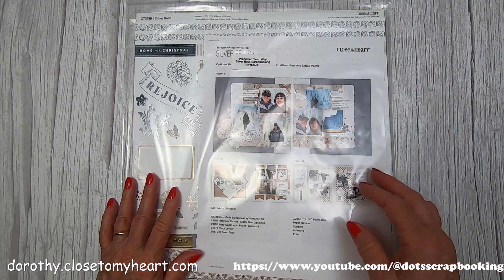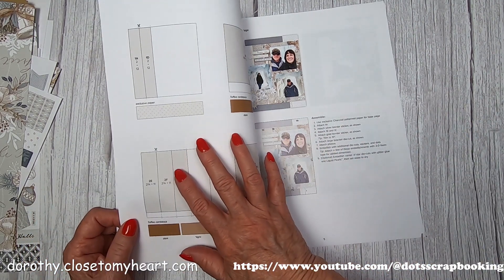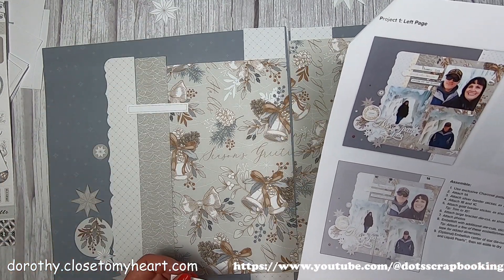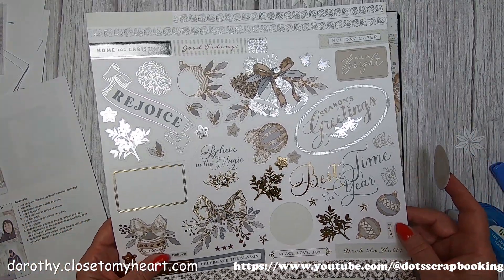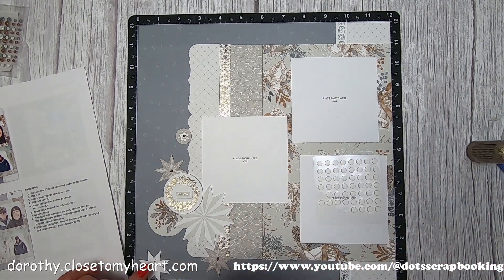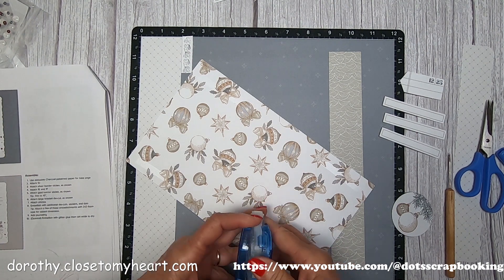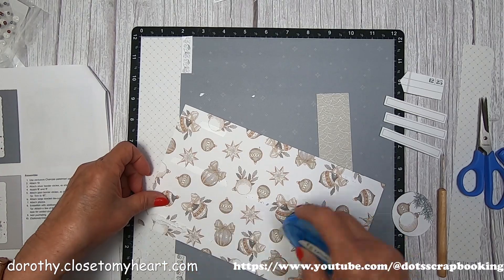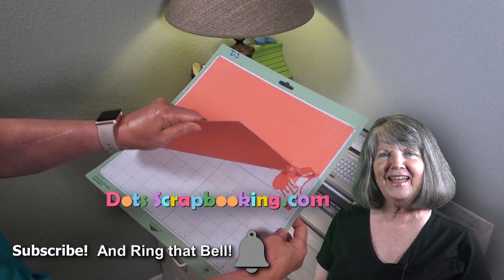Silver Bells - It's Christmas Time!!! Layout 1 Ready for Pictures!!!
Featuring neutral colors and elegant patterns, the Silver Bells paper collection will elevate any holiday crafting project, from Christmas cards to decorations to scrapbook pages and beyond! This beautiful paper collection features a sticker page with shiny silver and gold embellishments.